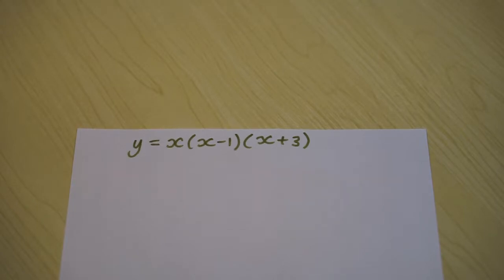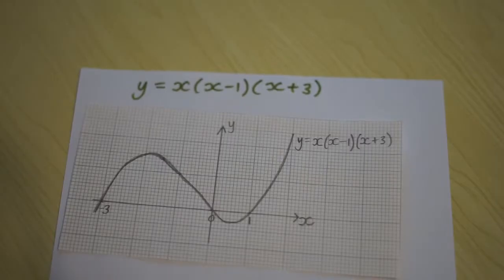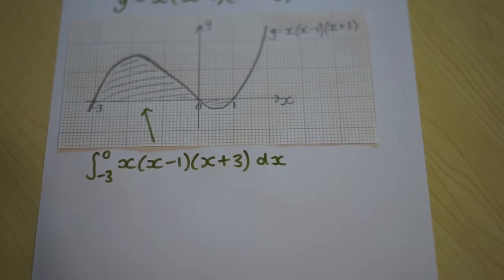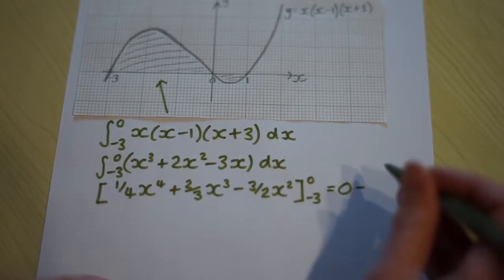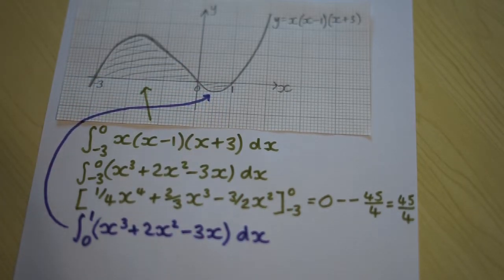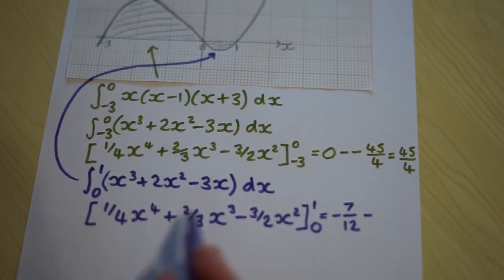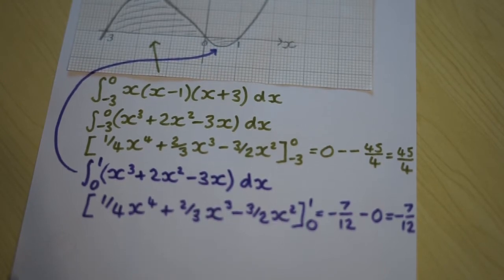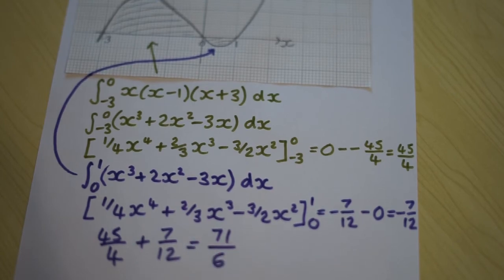Year 1 / AS Maths - Integration to Find the Area Enclosed between a Curve and the x-axis..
Year 1 / AS Maths - How to use integration to find the area enclosed between a curve and the x-axis. This video shows how to use definite integration [integration with limits] to find an area enclosed between a curve and the x-axis.